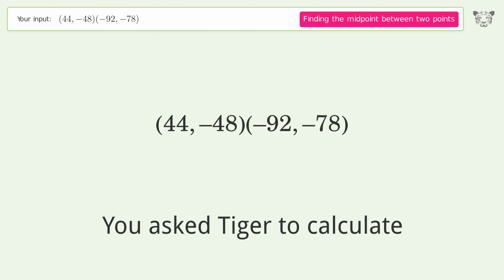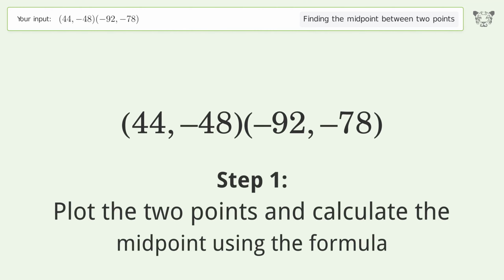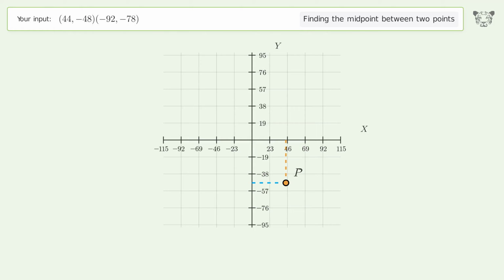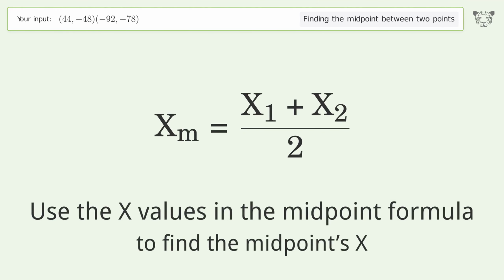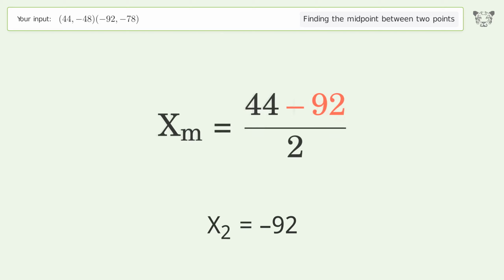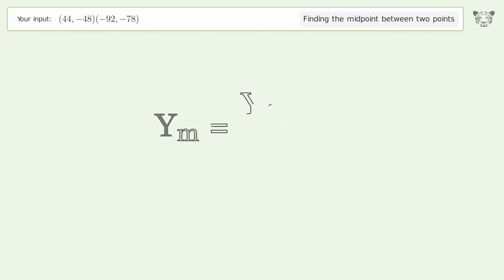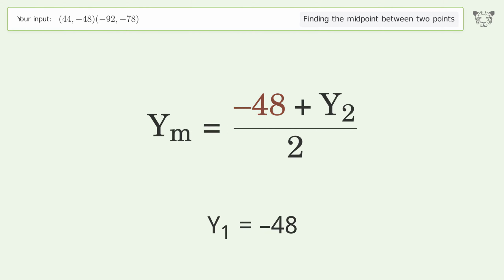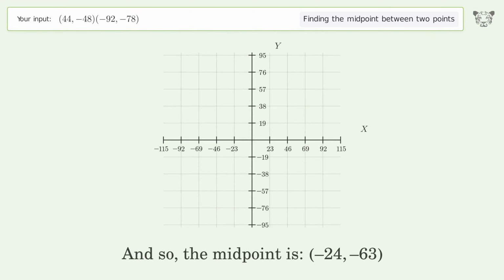Find the midpoint between two points p1 (44,-48) and p2 (-92,-78): Step-by-Step Video Solution